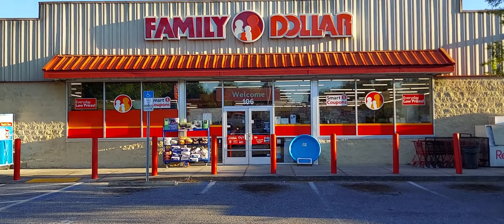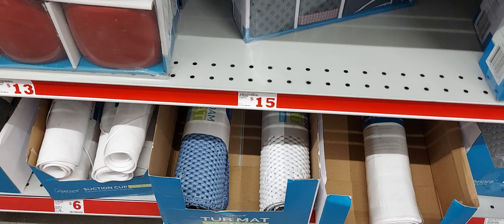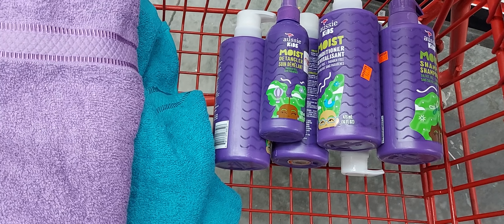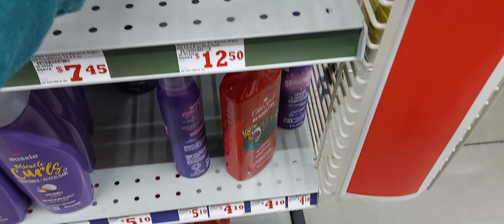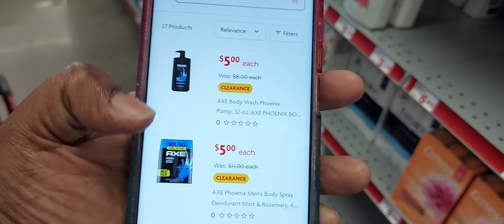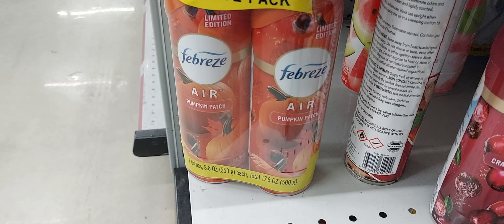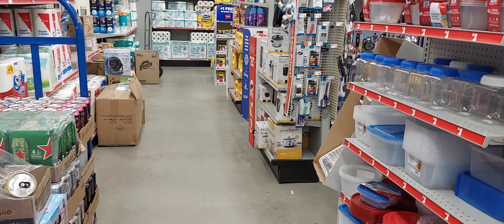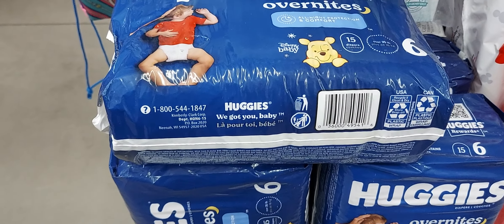FamilyDollar......RACISM pennyitems clearance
RACISM still exists. The guy got upset because I was recording his friend the family dollar  associate taking the glad penny trash bags to his vehicle. the associate an I have had a conversation prior to this video about his wife organization, where he donates the penny items. An family dollar is aware of that. What was not recorded was him calling me a bitch first, then telling me to shut my black ass mouth up twice. He gave a half ass apologize at the end. I stopped recording because the associate ask me to. The associate walk with me outside and told me, that was indeed his friend and thats the way he is. Sir even though you weren't inside the store when everything happened you should have corrected your friend/customer. The associate also told me Family Dollar is aware that he takes the items for his wife organization, but doesnt want it known.I'm assuming video or photo of it, which is strange. I wasn't going to post this video, but my partner told me too.